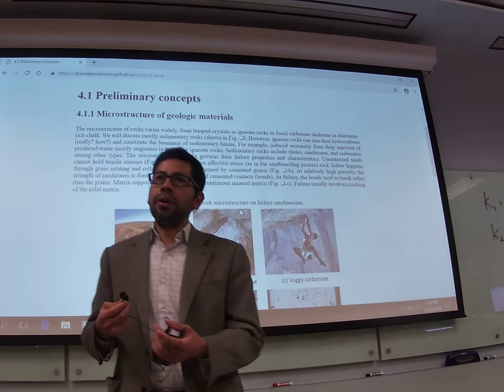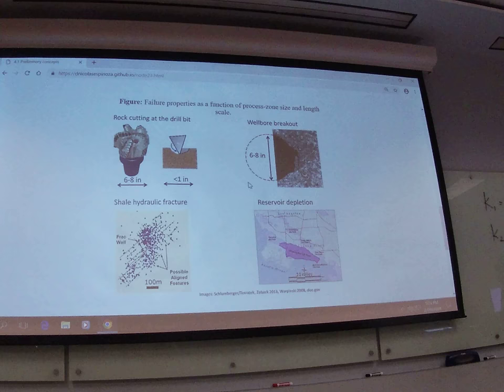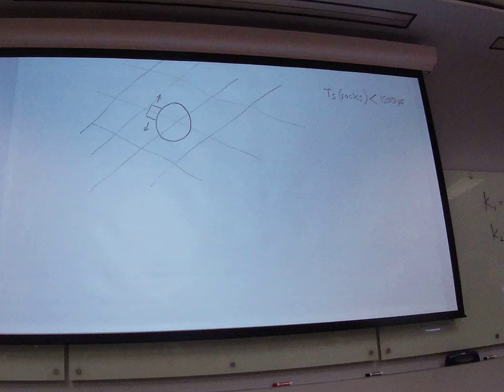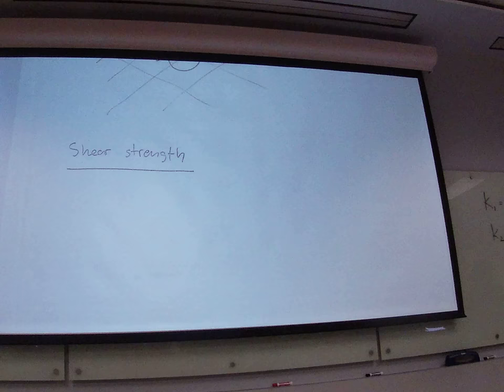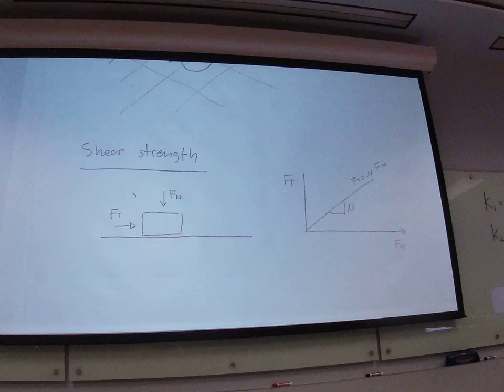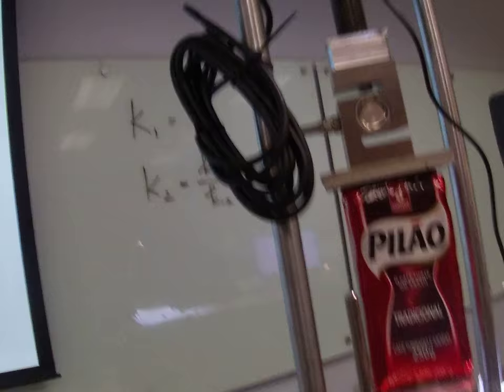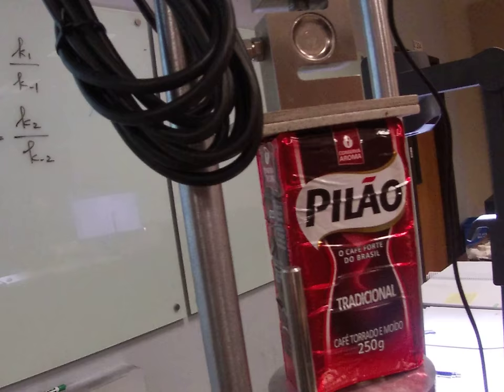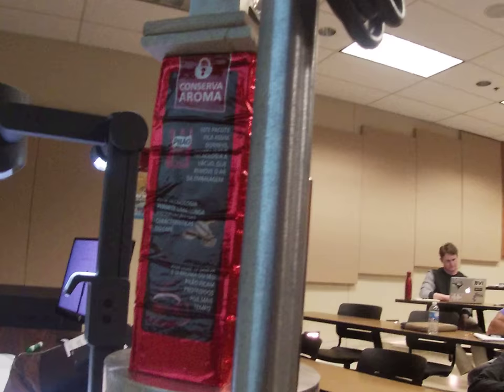Reservoir Geomechanics L13-1 2019/02/20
This is a video recording of Lecture 13 of PGE 334: Reservoir Geomechanics at The University of Texas at Austin.
Topics: length scale-dependent strength, shear strength, friction coefficient, coffee example loaded to failure

Class experiment: maximum load ~200 lb, cross-sectional area 5.2 in^2

Errata: [12:00] the cross-area is 5.2 in^2 instead of 3 in^2, [12:30] Predicted load = 15 psi x 5.2 in^2 x 3 = 234 lb.